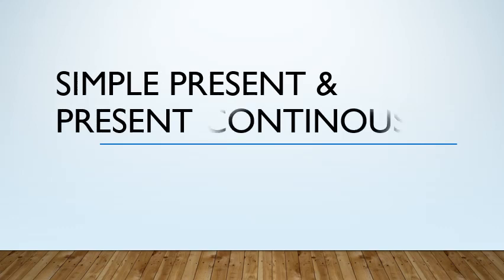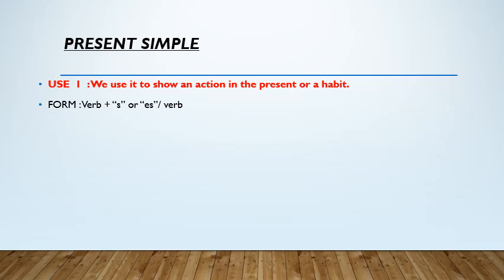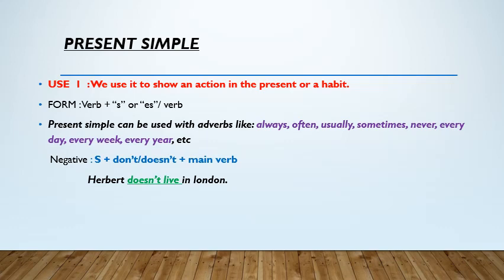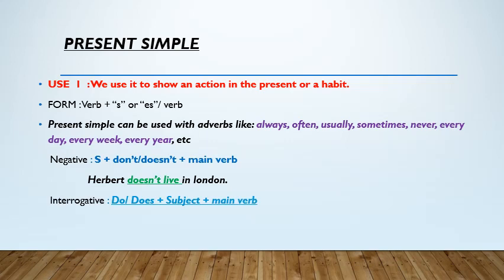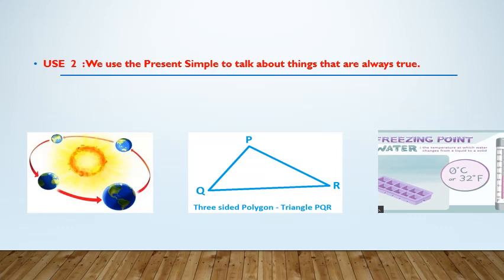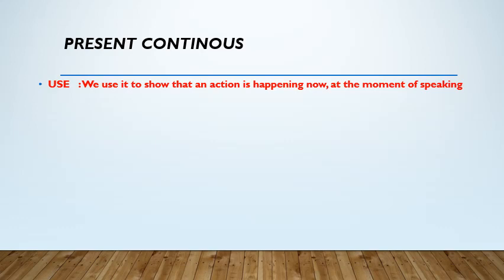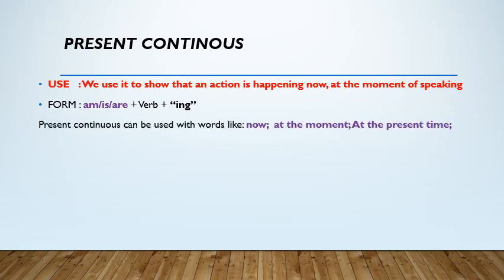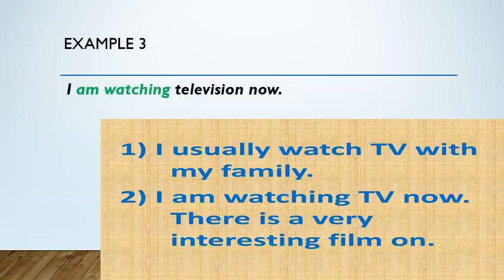Simple present & Present continous